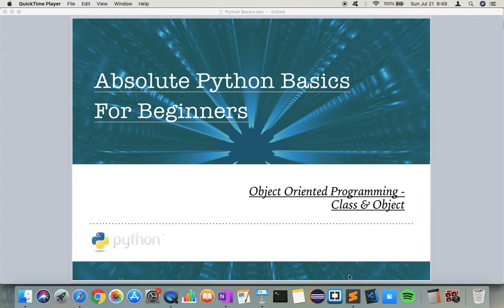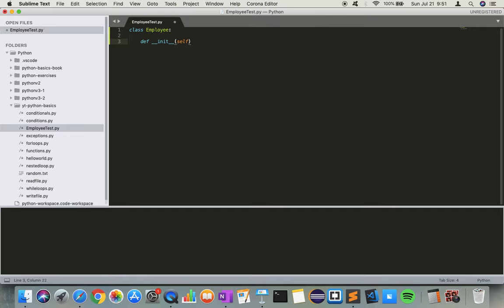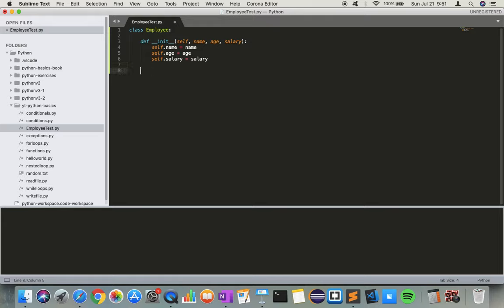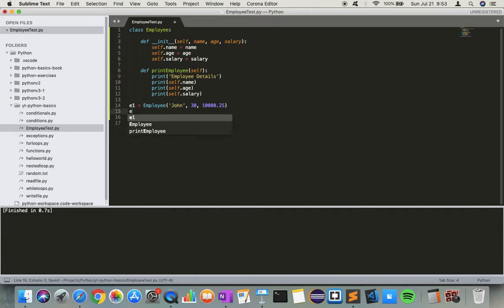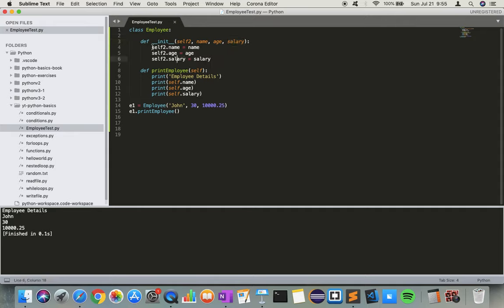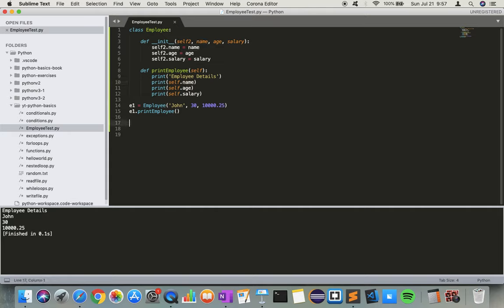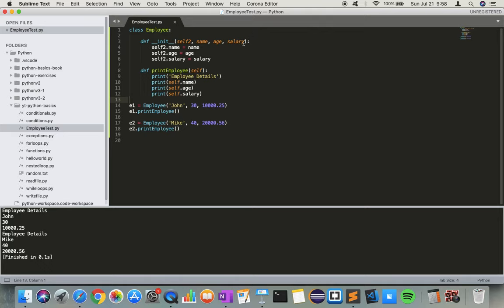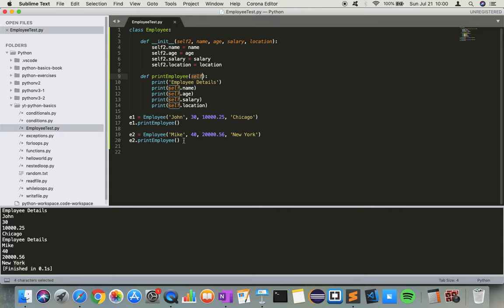Absolute Python Basics for Beginners - 27 - Object Oriented Programming - Class and Object